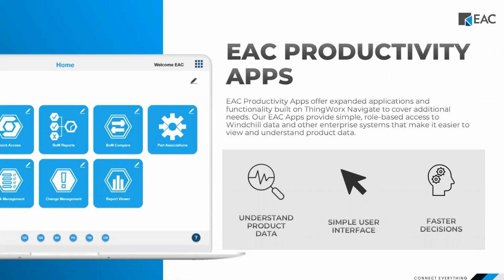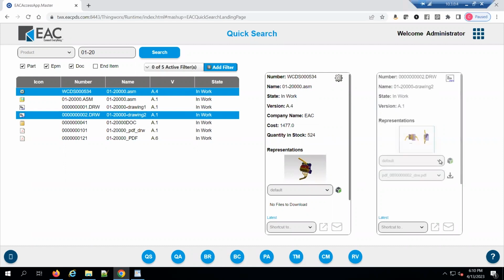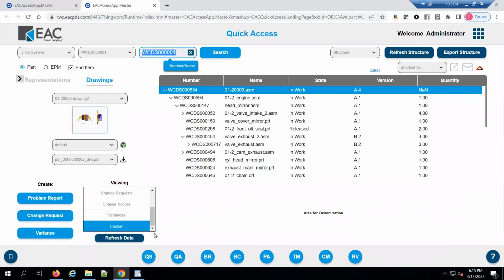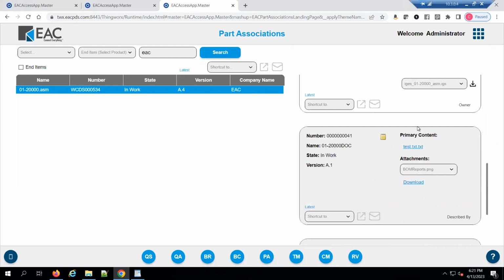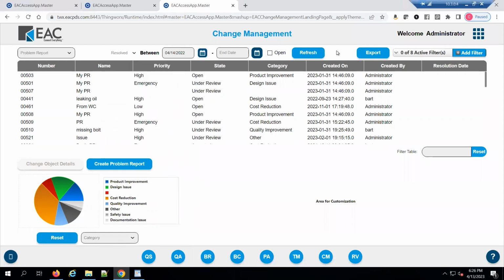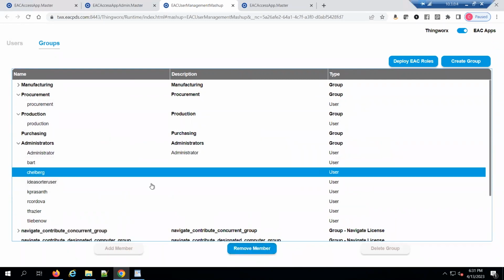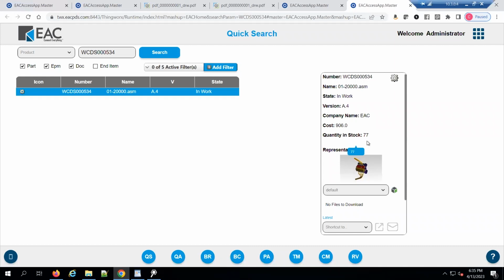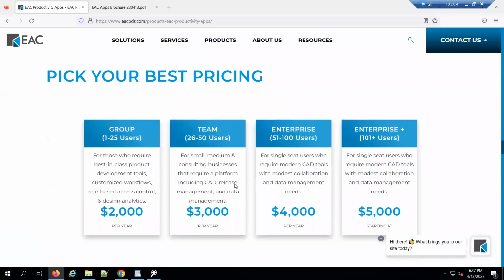Intro to EAC Productivity Apps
Watch our webinar replay introducing all the available EAC Apps that will make Windchill easier to use and access across multiple departments to find the right data faster than ever.